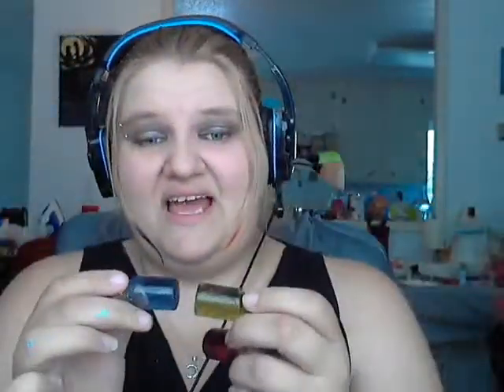Ck10115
Cosplay Kreations Weekly update Vlog. Check us out on FB and Etsy